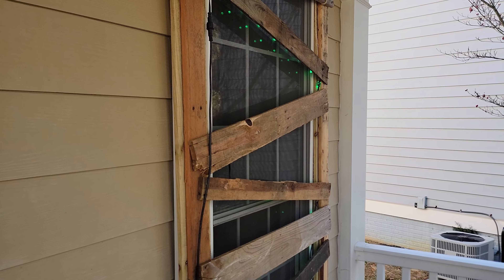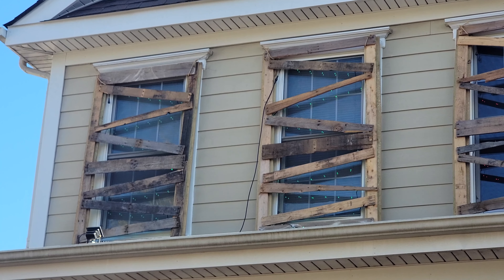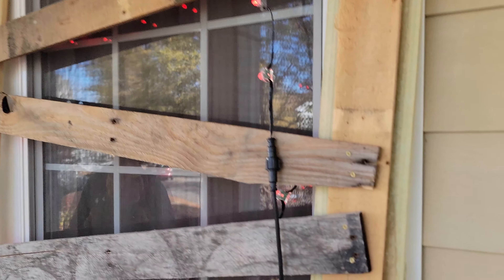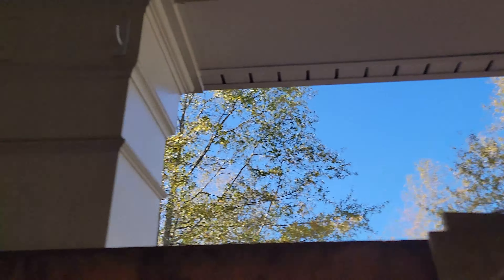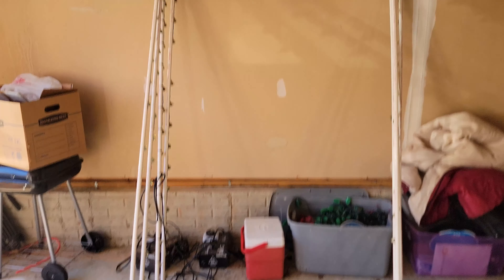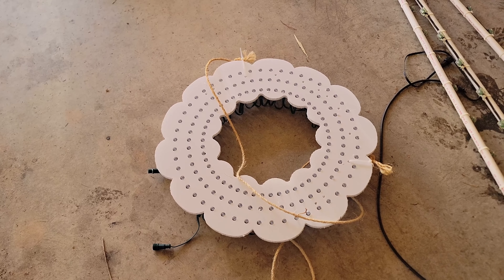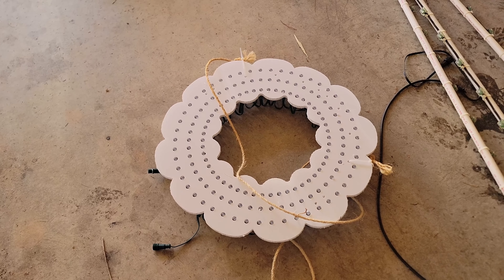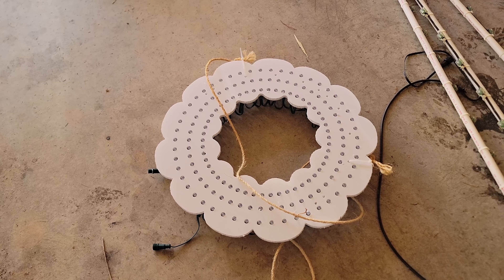The Novak's Chirstmas Light Setup | Holidaycoro | Xlights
I love setting up my Christmas and Halloween light display.  Using Holiday Coro hardware and Xlights software, I turn my house in to a fun show for all to see!